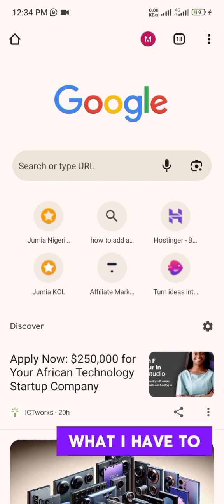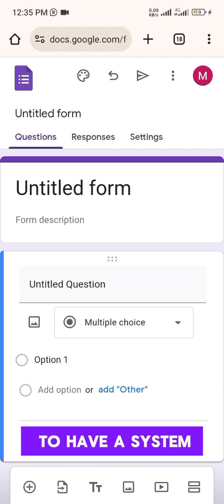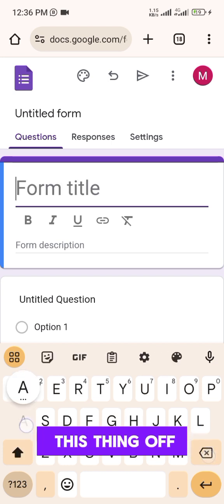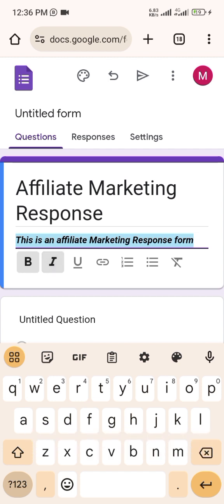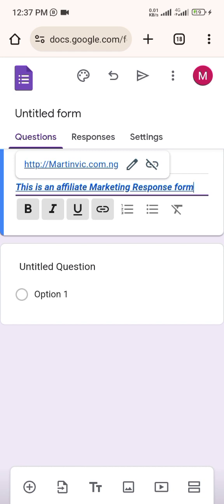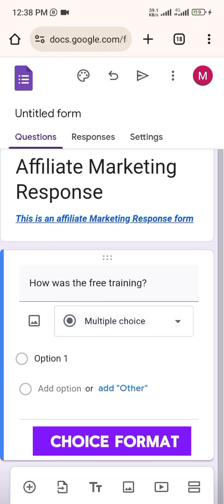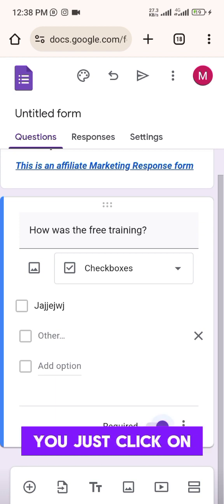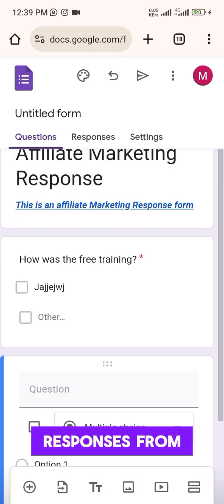How To Create Forms And Survey (Create Google Forms)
Welcome to this video on how to create forms using Google. you will learn how to create Google forms and how to be good at doing this and the surprising part is that you can do this using your mobile phone.